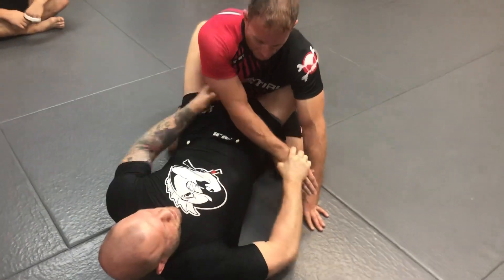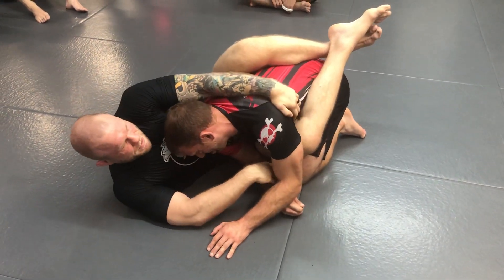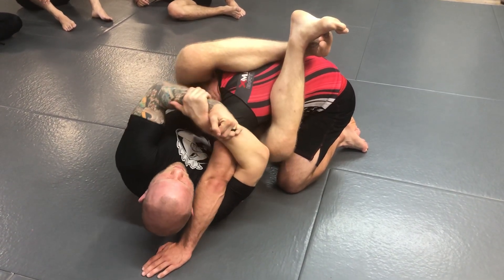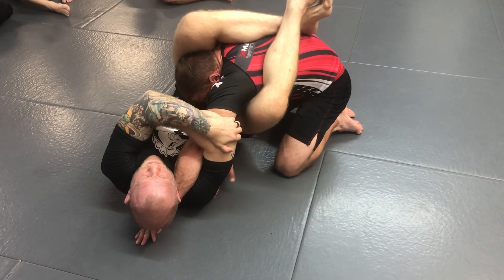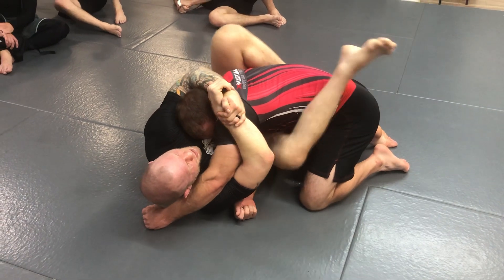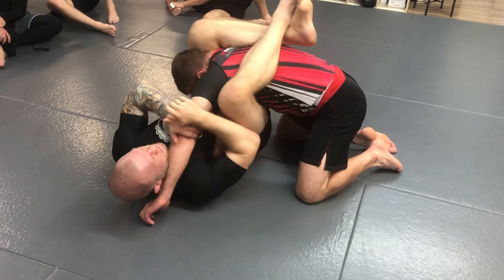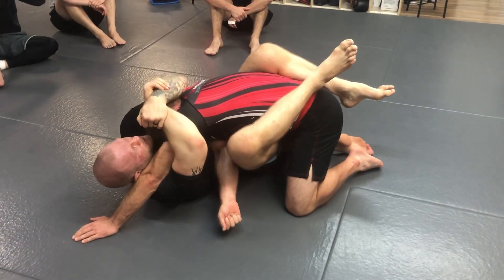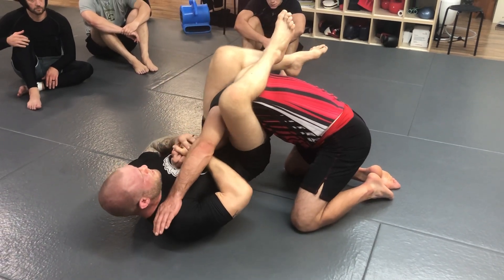Closed guard arm drag to armbar trilemma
In this video Tim Carpenter teaches a closed guard arm drag to armbar trilemma.